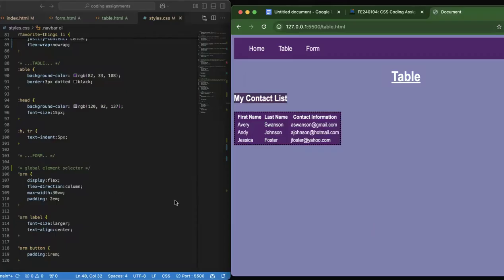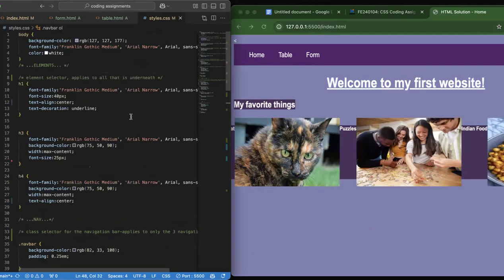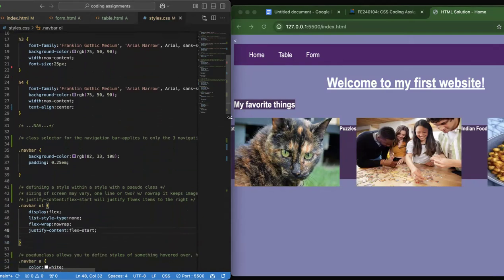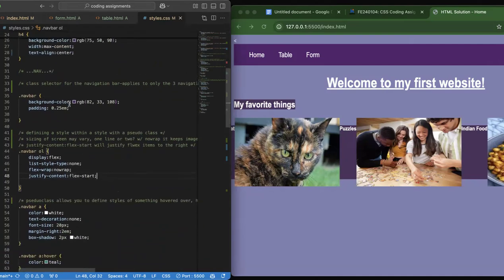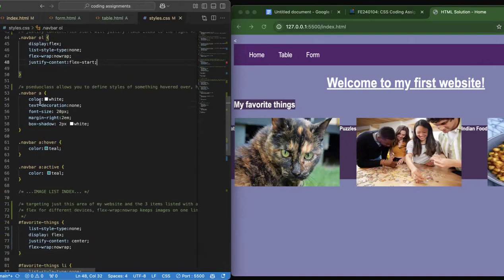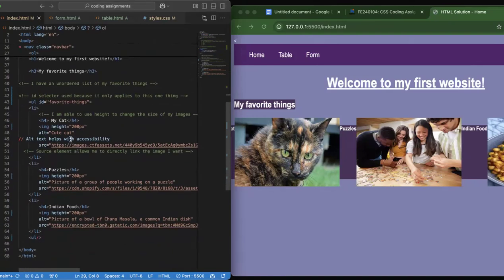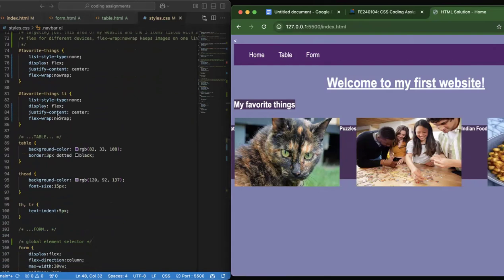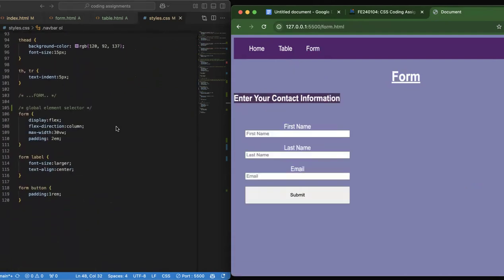wk 2 css